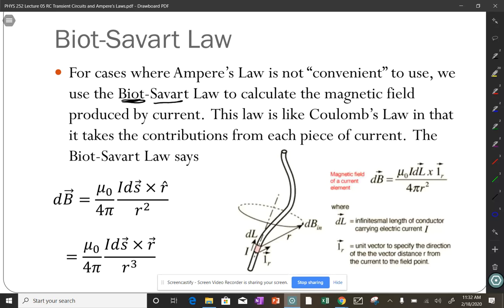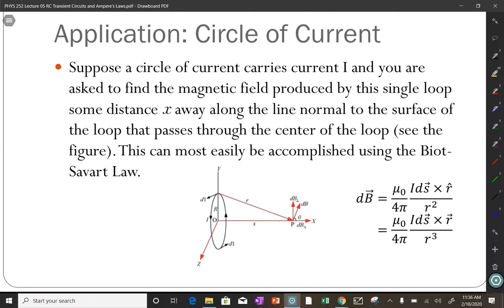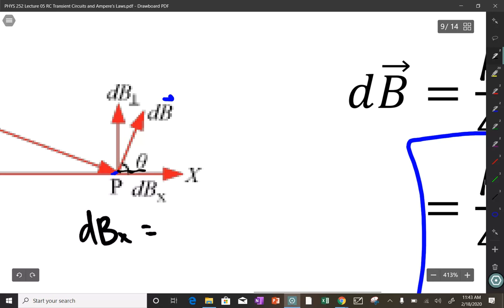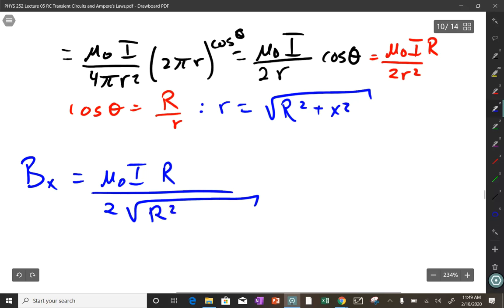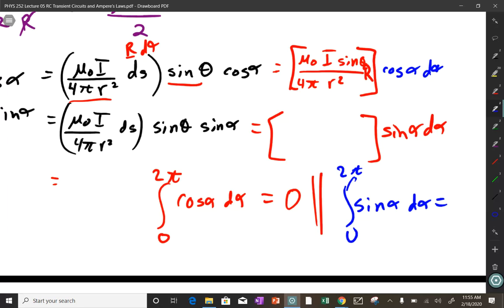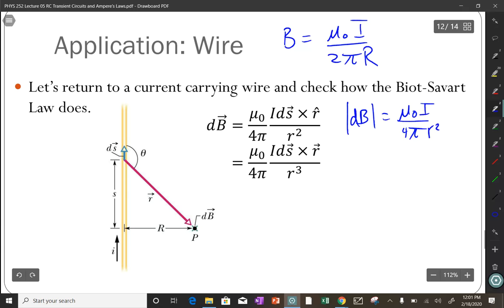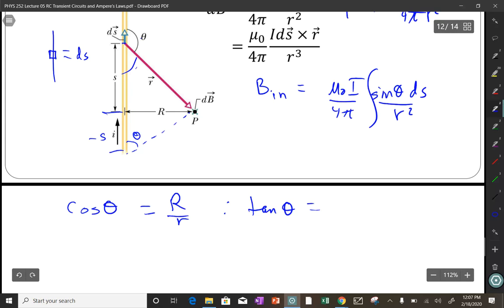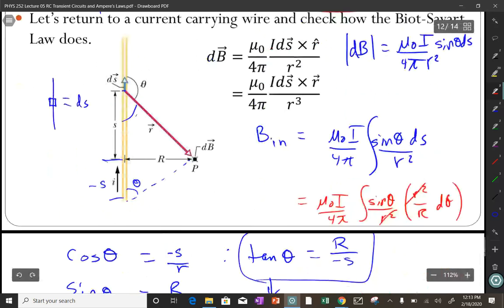PHYS 252 Lecture 06 Ampere's Law